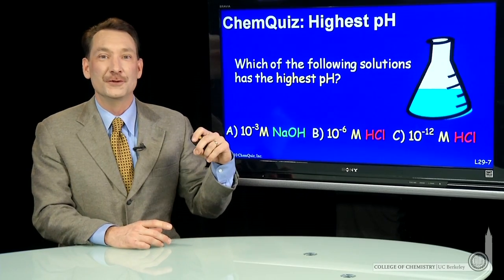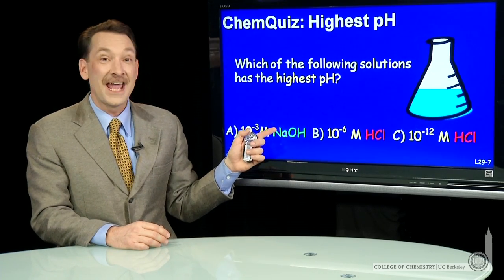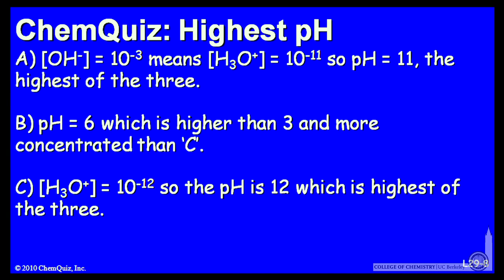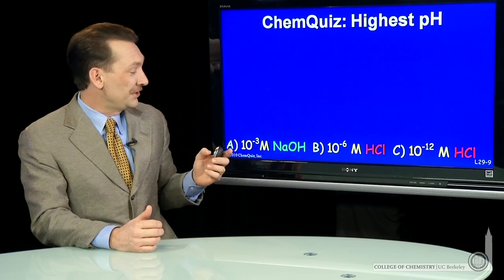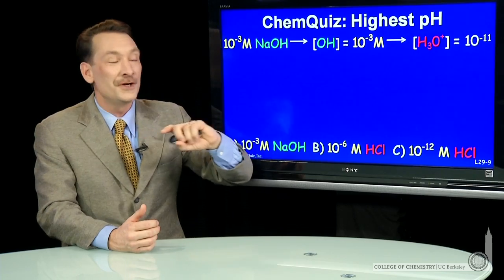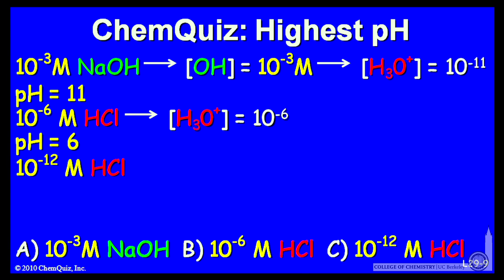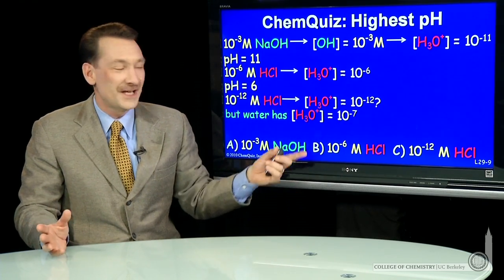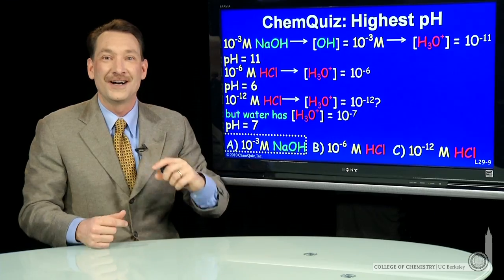Highest pH (Quiz)